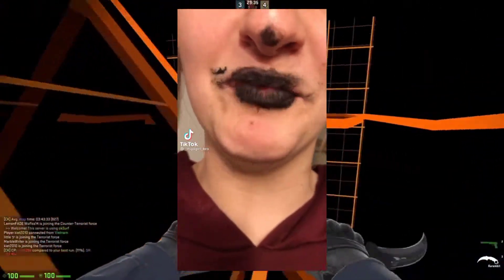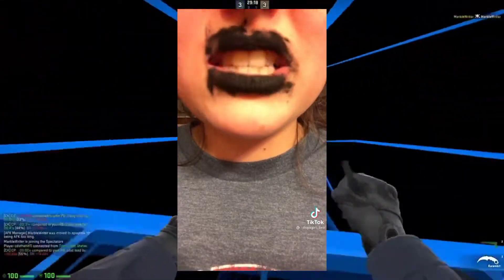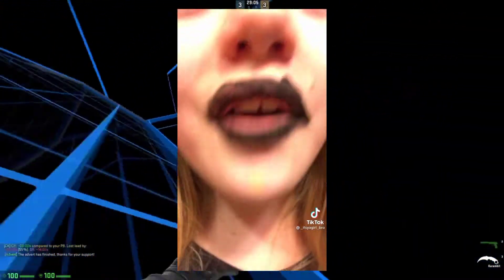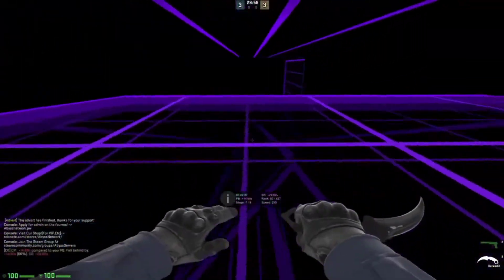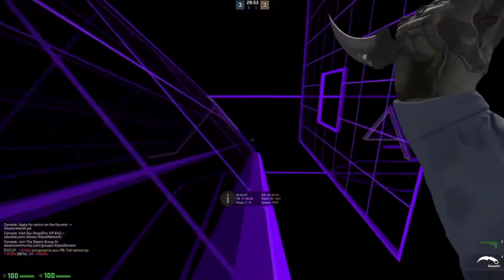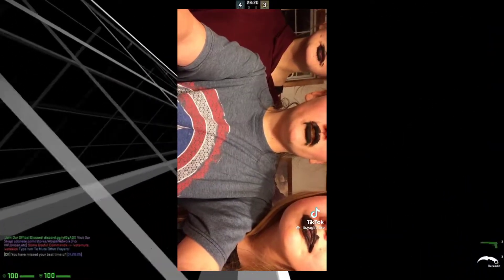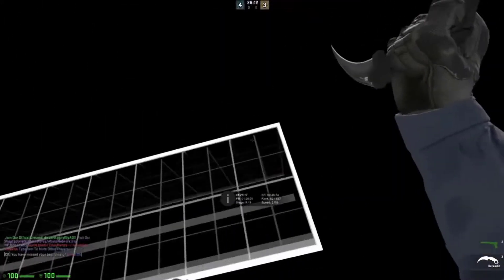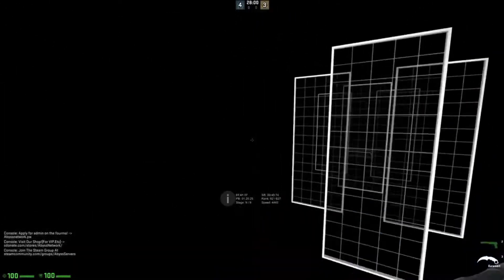BRUH THESE GIRLS GOTTA STOP🤦🏾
During NBA 2K21 I made videos on:
- 99 OVERALL ONE DAY NBA 2K21